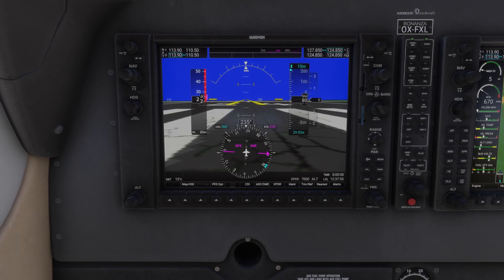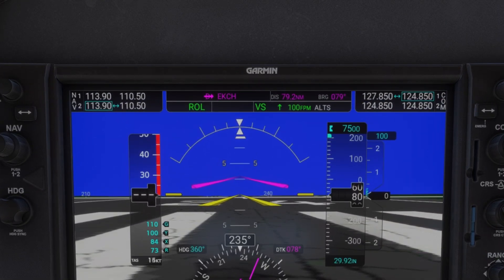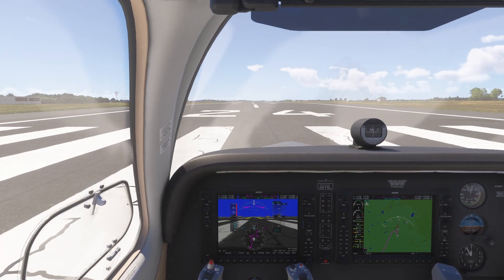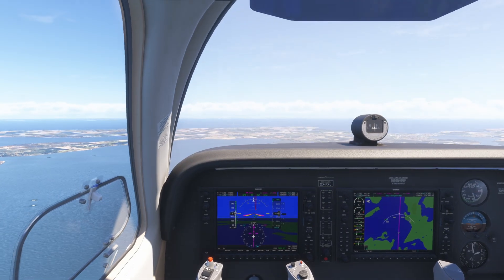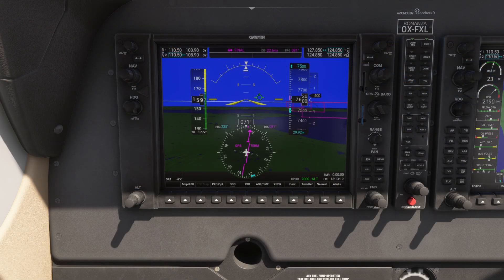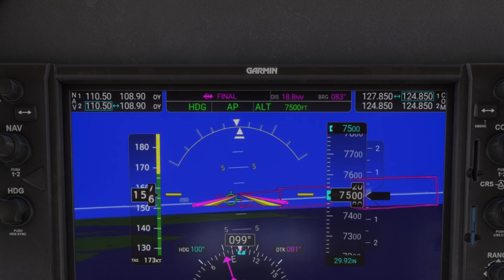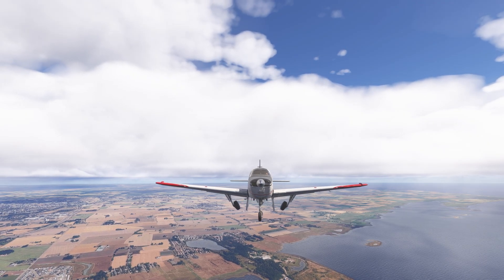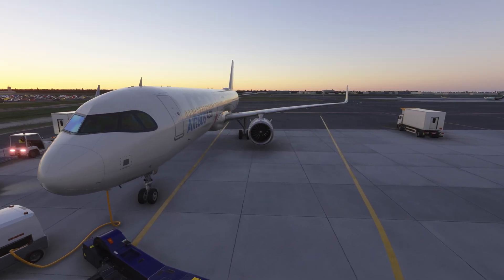How to Use the G1000 Autopilot (And Almost Any) | MSFS 2024 Tutorial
From preflight setup to landing, this video covers all the essential steps to operate the G1000 autopilot in the Bonanza G36, in Microsoft Flight Simulator 2024. Learn how to configure the autopilot before takeoff, manage climbs and descents, navigate using heading and NAV modes, and fly a precision approach—all with clear, step-by-step guidance on which buttons to press and how to use each function effectively.

to download our checklists!